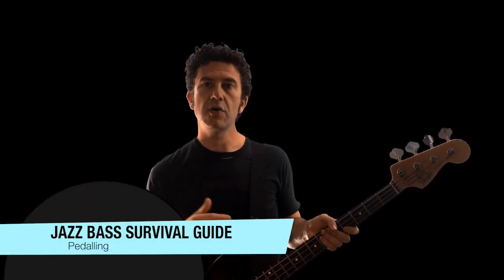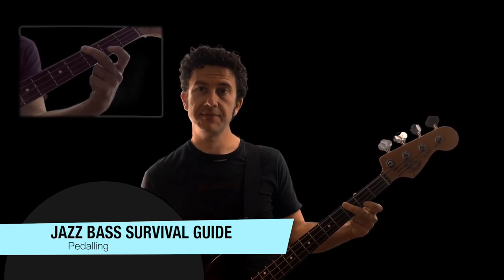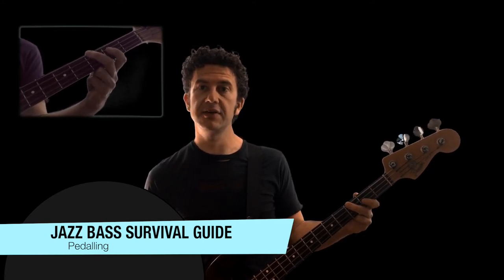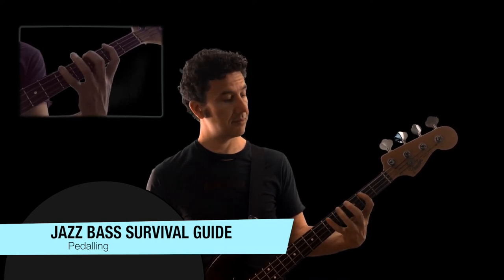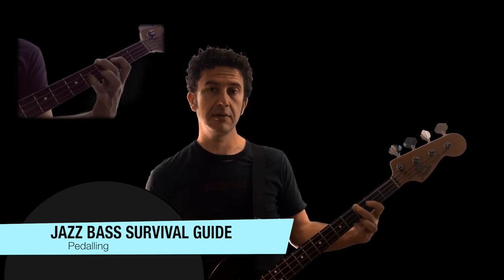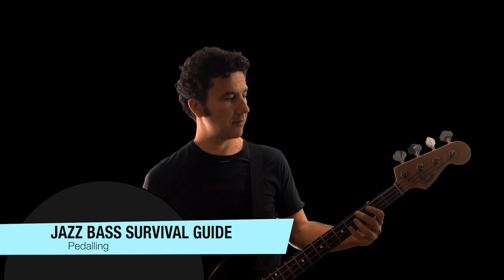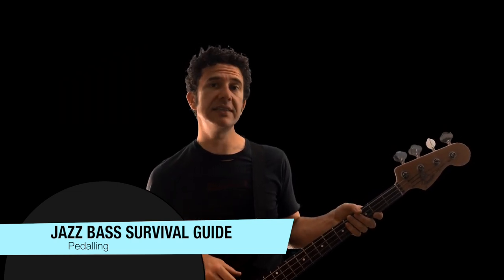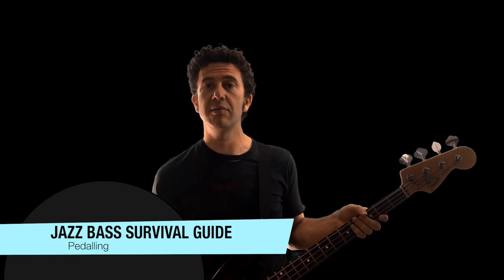Jazz Bass: Pedalling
Playing bass can mean that you're the one in charge of the music's direction - if you know what you're doing.  This lesson is focused on a technique called pedaling - specifically using the same "pedal" tone to maintain a consistent musical reference point throughout a chord progression.  This lesson also references the concept of arpeggio inversions.

This lesson is part of a complete course that focuses on the best way to play by ear, off the top of your head and in realtime.  The course has applications in Jazz (and any other style of music you're playing).  But, the main message is: get your arpeggios down, learn intervals and you'll feel more confident in your next gig or rehearsal!